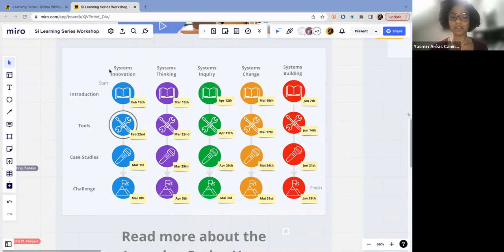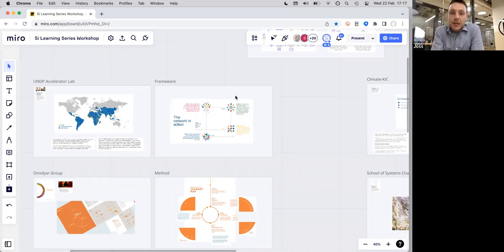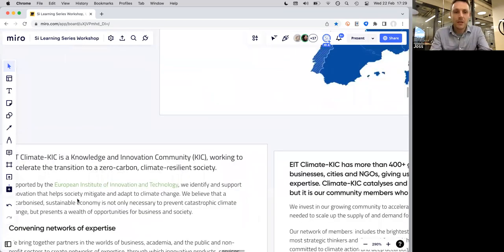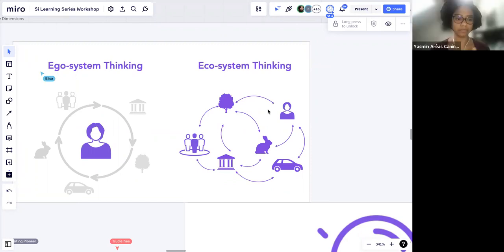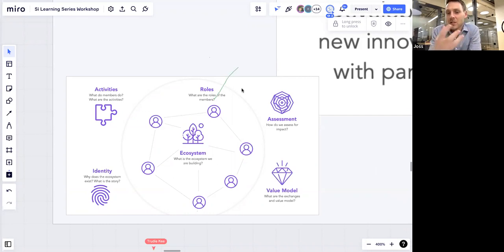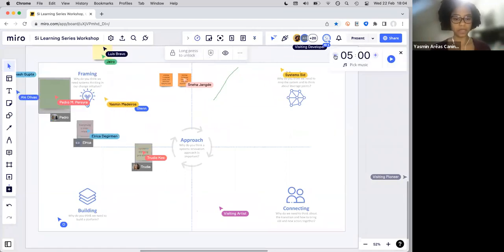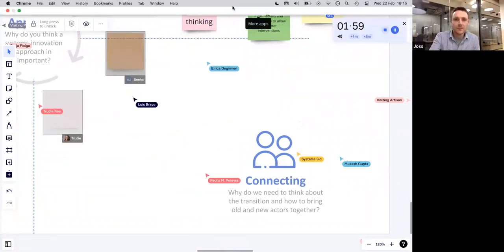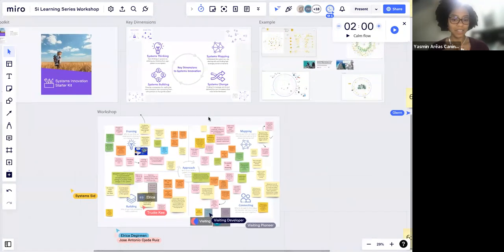Si Learning Series - Systems Innovation's Methodology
How do you go about doing systems innovation? There seems to be so many ideas and tools but how do we fit them together to guide people through a systems change initiative?

Although systems change is known to be nonlinear and emergent, a good process can still certainly help us to structure our thinking, to coordinate and align our actions over time.

To this end, in this event we want to explore the frameworks that a number of notable organizations have developed and use in their systems innovation initiatives.